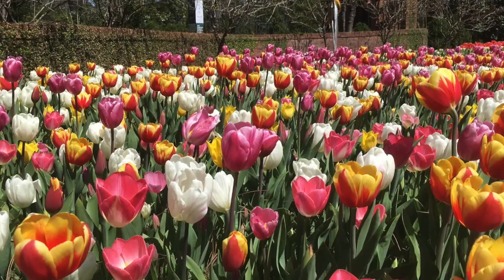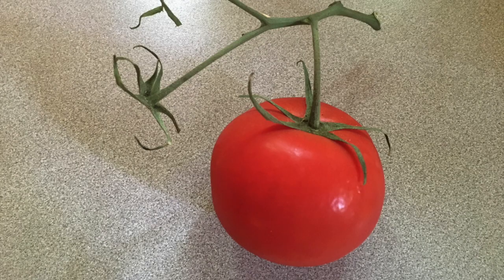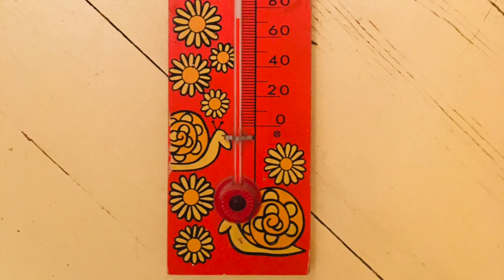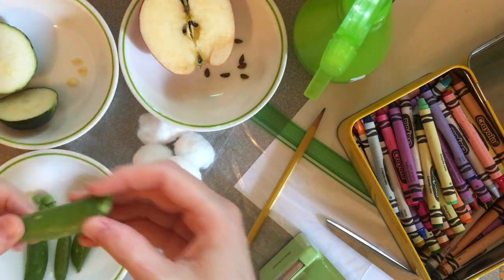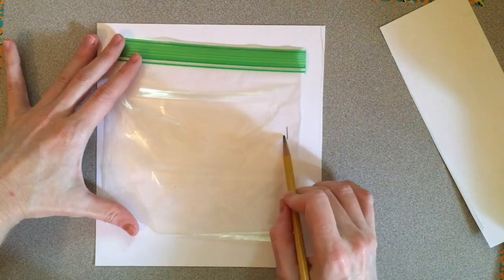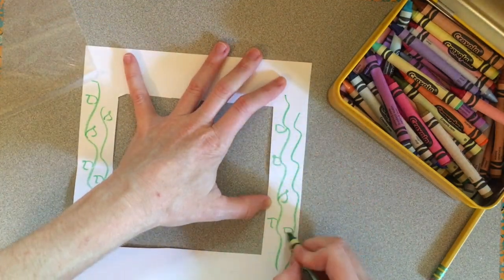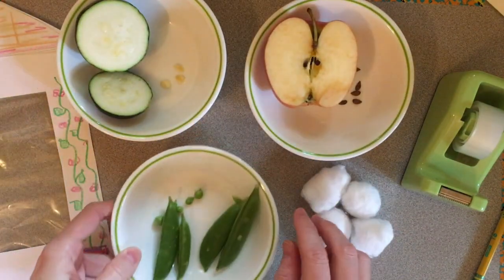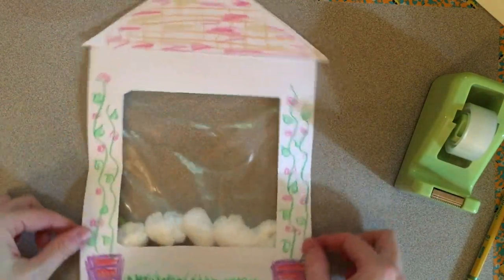Greenhouse in a Bag Grades K-2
Click SHOW MORE for the lesson plan.
Learn about the life cycle of a plant and make your own miniature greenhouse.

Recommended for grades K-2.